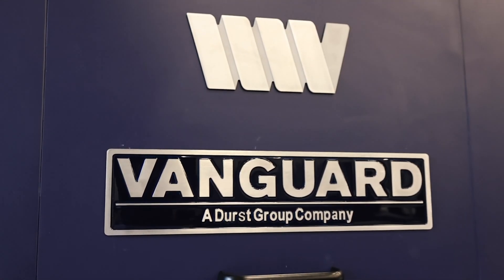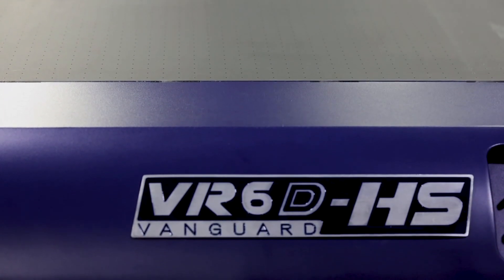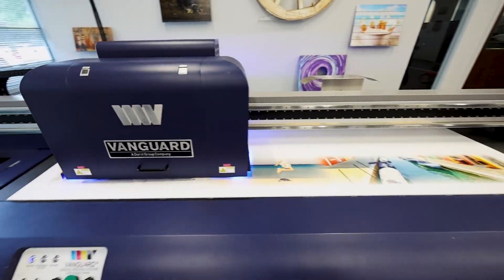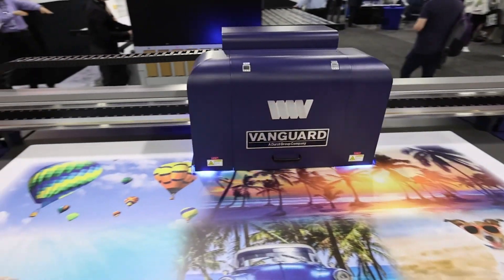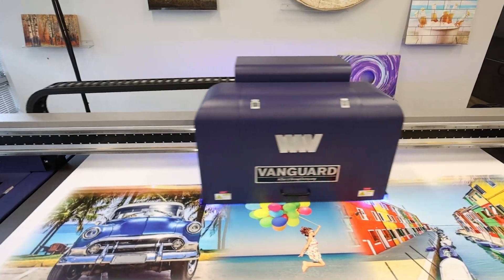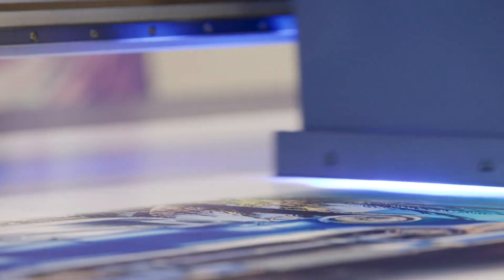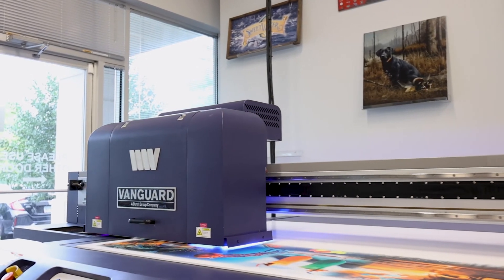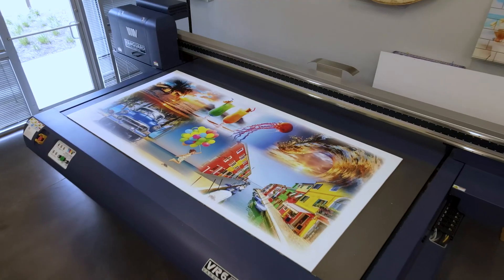VR6D-HS UV LED Flatbed Printer from Vanguard Digital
Overview of the VR6D-HS UV-LED digital Flatbed Printer from Vanguard Digital